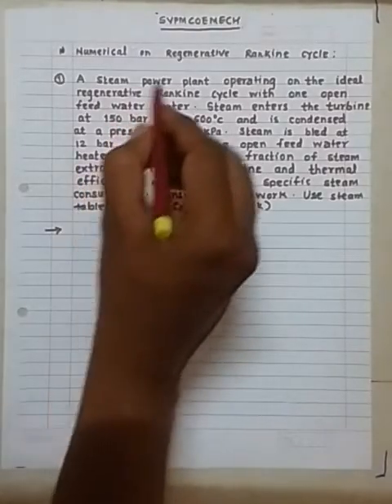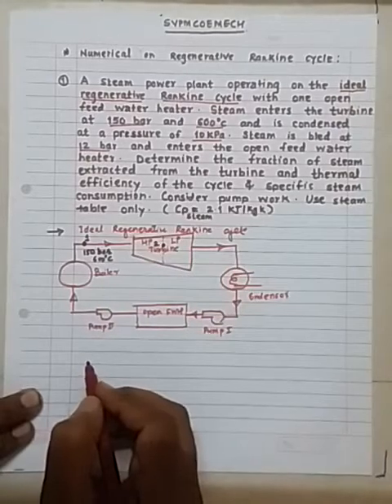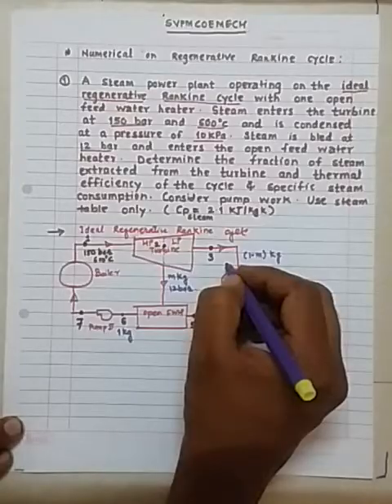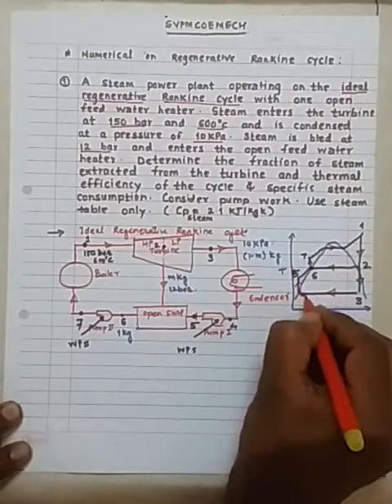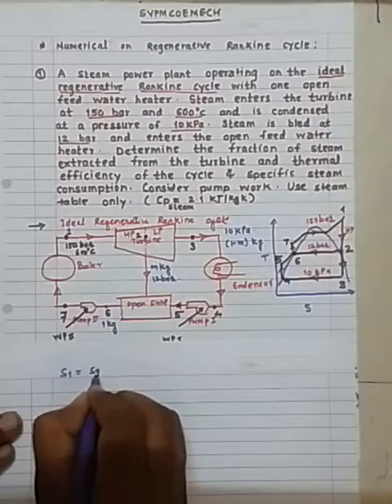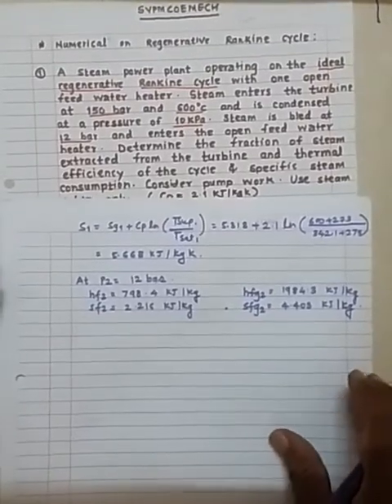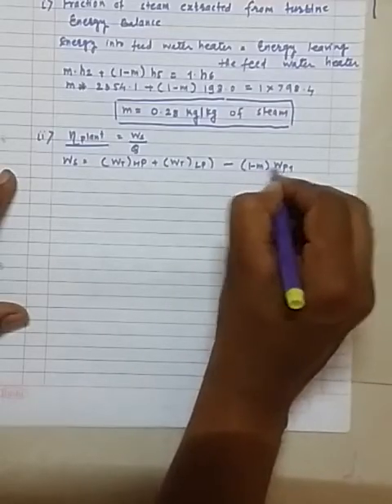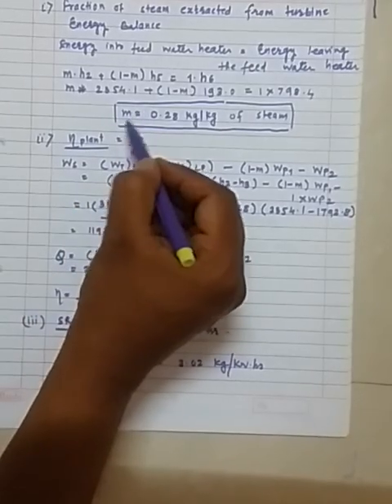Lecture 7 Numerical on Regenerative Rankine Cycle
Student can learn flow diagram for regenerative Rankine cycle and also can watch how to analyse to get different parameters such as efficiency, SR